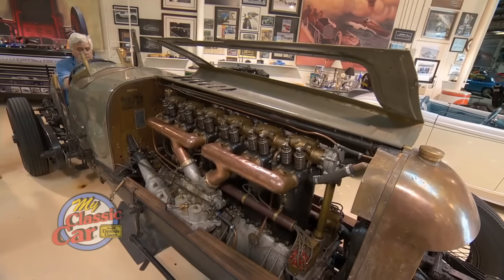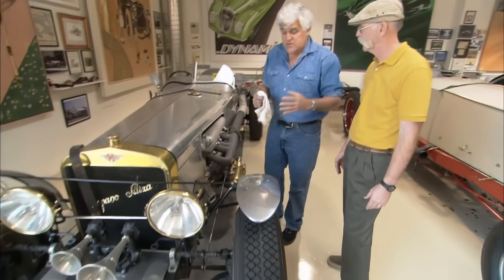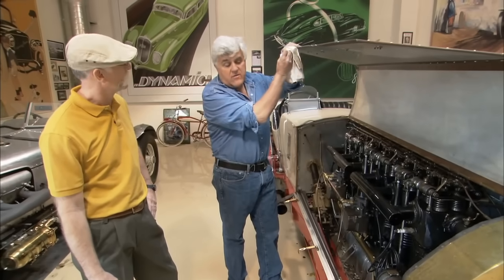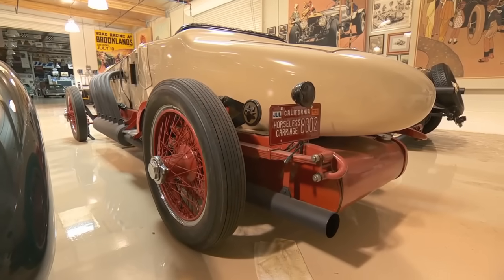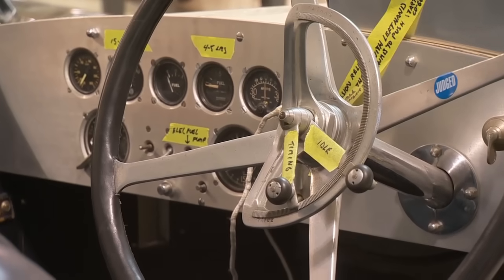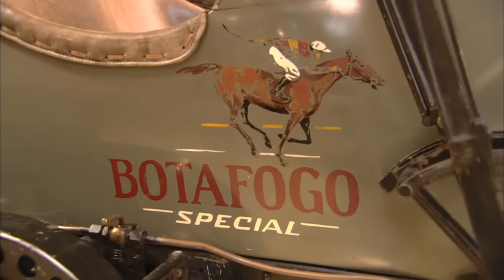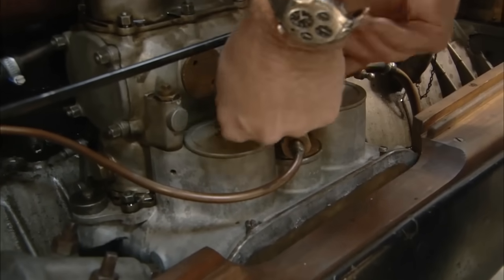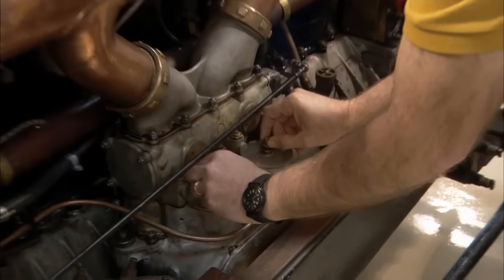Jay Leno’s Room of the Giants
We're back at Jay Leno's shop in California to have some fun in his "Room of the Giants." They fire up a 1917 Fiat Botafogo Special, and of course Jay keeps Dennis on the edge of his seat when they take this massive road rocket out on the streets of LA. But first, we check out a pair of early-1900s mega roadsters with airplane engines; Jay’s 300HP Hispano Suiza and a 1921 Benz-Mercedes Race Car.

A giant room full of Jay’s giant cars. You know we had a blast with this one! Check them out.

0:41 – 1915 Hispano Suiza with 300 HP 1915 V8 Hispano Suiza aero engine
2:40 – 1921 Benz-Mercedez “Rabit 1” Race Car with a Benz Zeppelin engine
5:30 – 1917 Fiat Botafogo Special with 21.7 L 6-Cylinder motor
13:12 – 1917 Fiat Botafogo Special Drive

S17E10